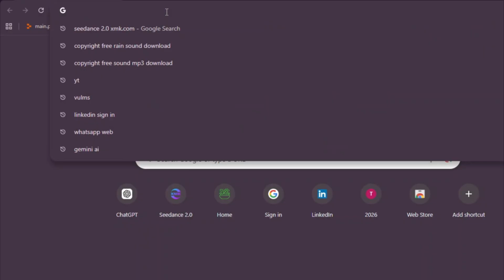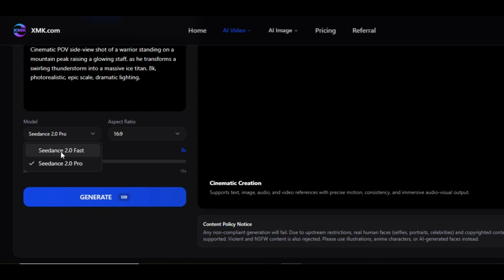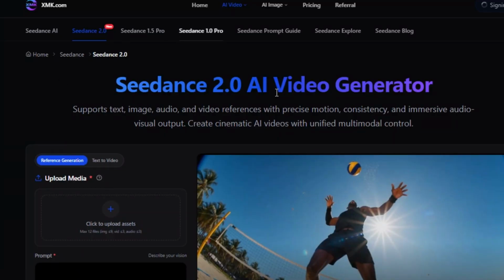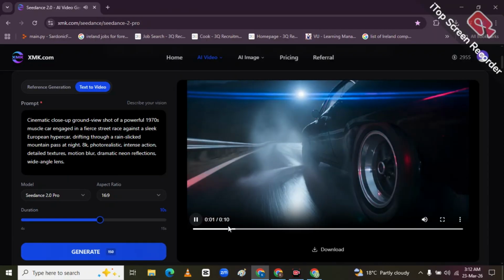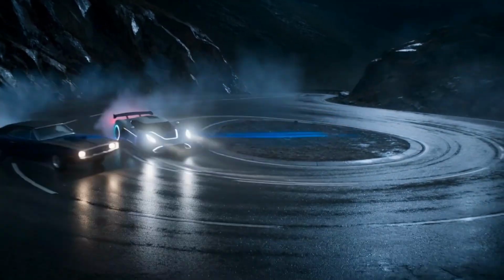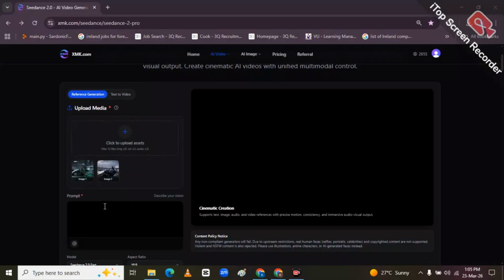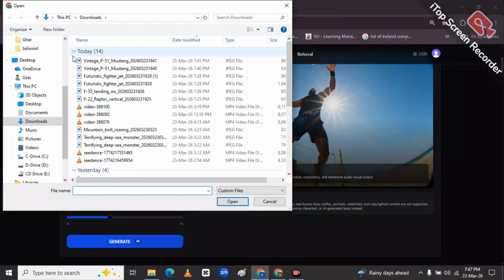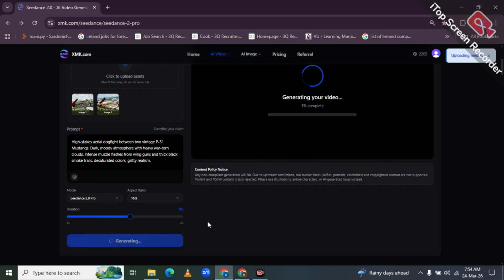Access Seedance 2.0 AI Video Generator On XMK ( Fast Access)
Access Seedance 2.0 best AI Video Generator (Step-by-step Tutorial).
In this video, I explore the powerful features of Seedance 2.0, the latest AI video generator. I’ll show you how to master its most impressive tools, including Text-to-Video and Reference Generation (Image-to-Video).

Learn how to create realistic, 8k cinematic fighting scenes and high-fidelity animations with simple, effective prompts. We also cover the credit system and how to optimize your workflow for professional results.

Using Reference Generation for consistent characters.
Why shorter prompts work better for Seedance.
Generating high-action warrior sequences in 8k.